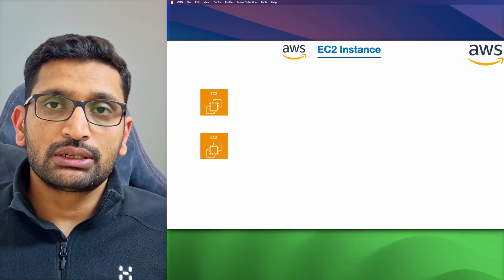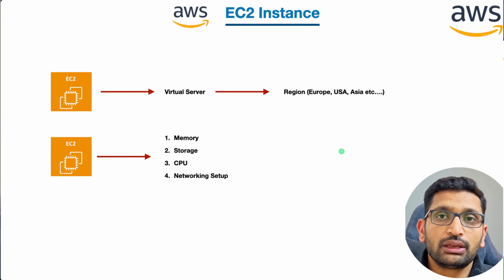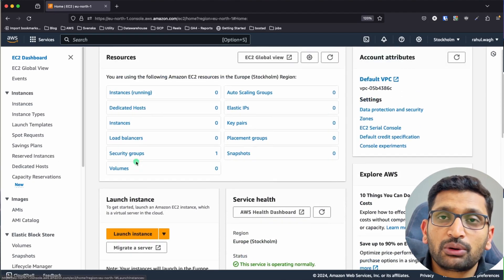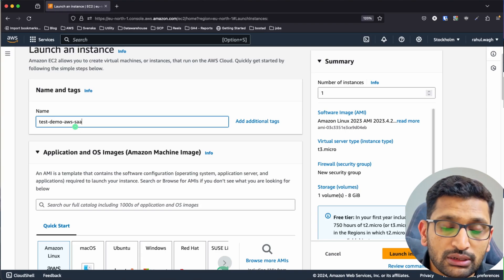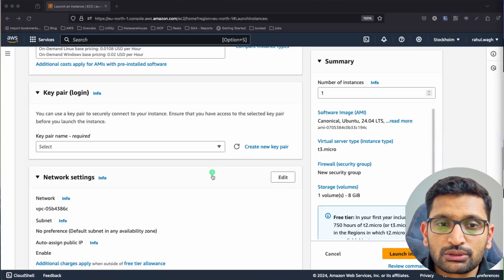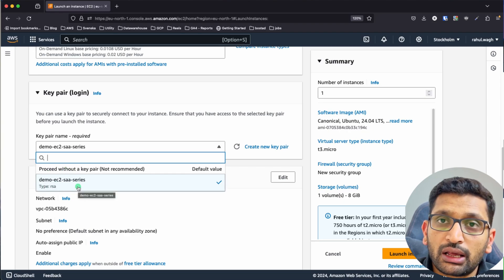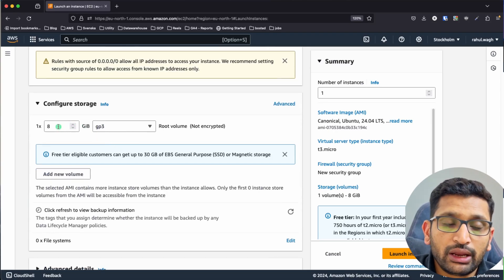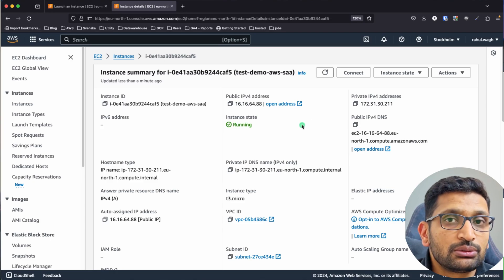AWS EC2 Essentials: Setting Up and Accessing Your First EC2 Instance - Part 12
▬▬▬▬▬▬  🚀 Chapters ▬▬▬▬▬▬

▬▬▬▬▬▬  📖 Video Description: ▬▬▬▬▬▬
Unlock the power of Amazon EC2 (Elastic Compute Cloud) with this comprehensive tutorial! In this step-by-step guide, I'll demystify EC2 instances, show you how to set up your first instance on AWS, and demonstrate how to securely access it using SSH from your local laptop.
Here's what you'll learn in this tutorial:
    1. Introduction to EC2 Instances: Understand the concept of EC2 instances and their role in providing scalable compute capacity in the AWS cloud.
    2. Creating an EC2 Instance:
        ◦ Launching an Instance: Step-by-step demonstration on launching an EC2 instance using the AWS Management Console, including selecting an Amazon Machine Image (AMI), choosing an instance type, configuring instance details, and setting up security groups.
    3. Generating SSH Keys:
        ◦ Creating SSH Key Pair: Learn how to generate SSH key pairs locally on your laptop using tools like ssh-keygen.
        ◦ Uploading Public Key: Understand how to upload the public key to AWS to enable SSH access to the EC2 instance.
    4. Accessing EC2 Instance via SSH:
        ◦ Connecting to EC2: I'll guide you through the process of connecting to the EC2 instance from your local laptop using SSH, including specifying the private key and the public DNS name of the instance.
        ◦ Basic Commands: Once connected, explore basic commands to interact with the EC2 instance, such as navigating the file system and executing commands.
    5. Best Practices for EC2 Management: Throughout the tutorial, I'll highlight best practices for managing EC2 instances, including security, cost optimization, and performance considerations.
By the end of this tutorial, you'll have the knowledge and skills to set up your first EC2 instance on AWS, generate SSH keys for secure access, and connect to the instance from your local laptop using SSH.